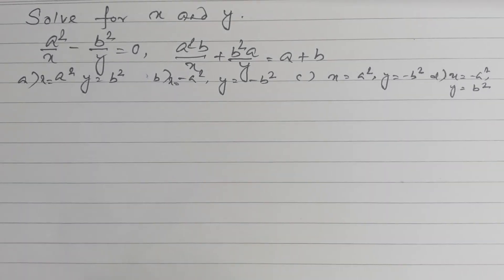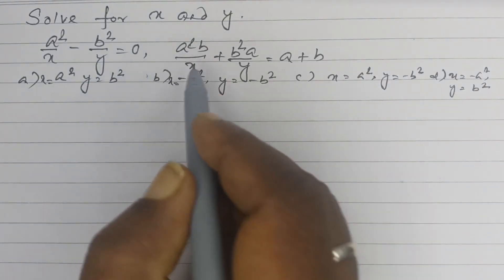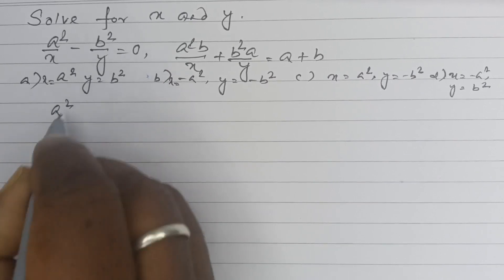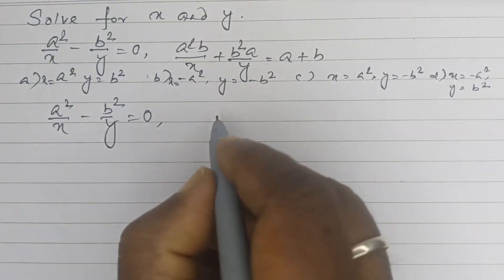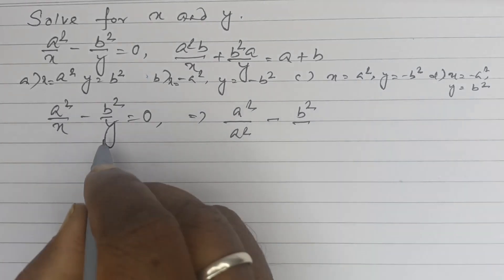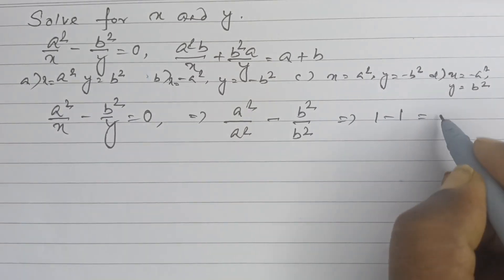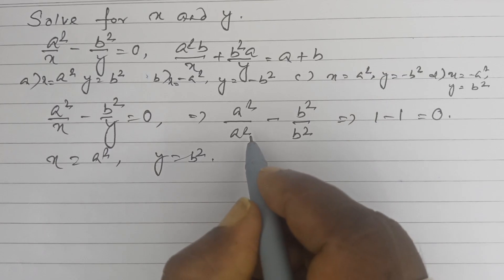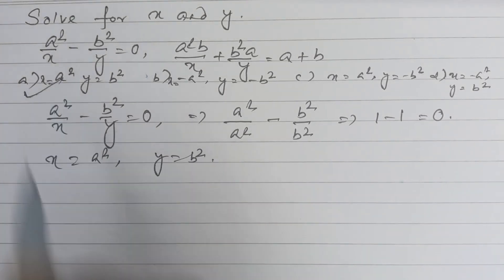77 Linear Equation X